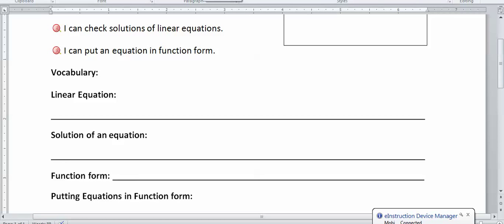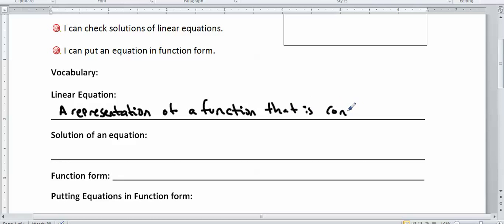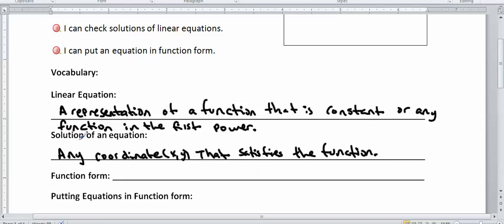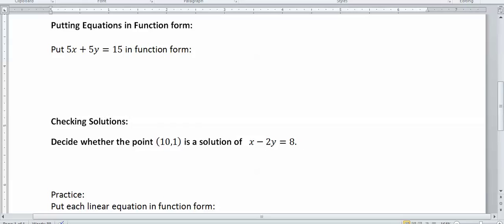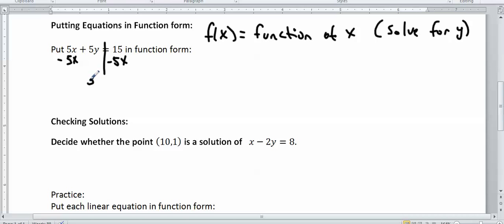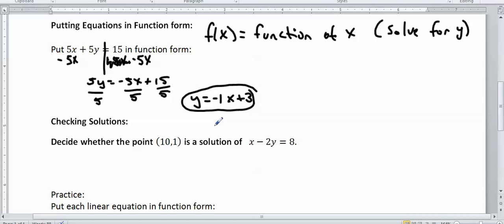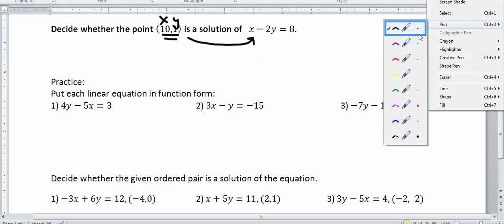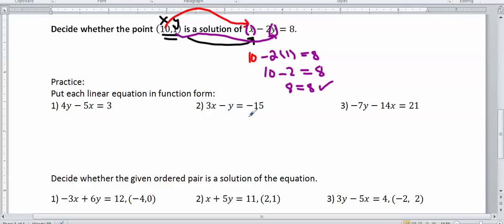Function Form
Solving an Equation for Function Form